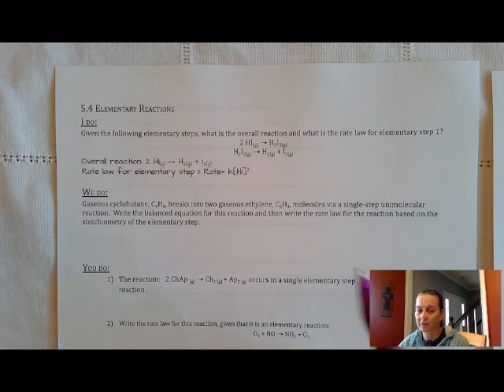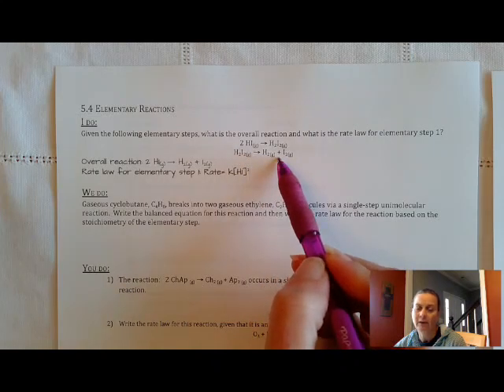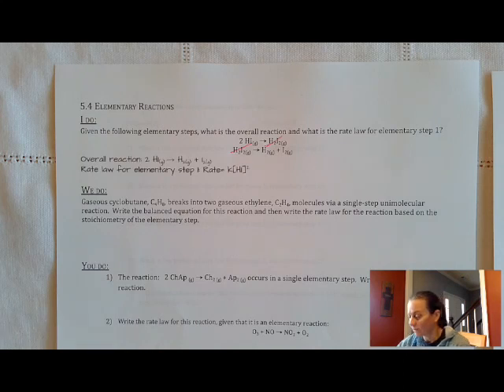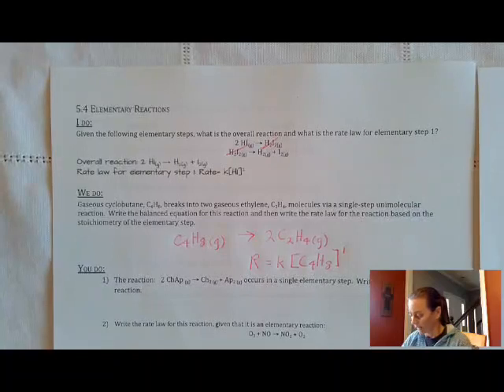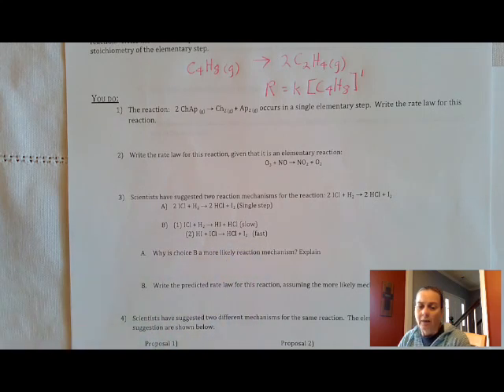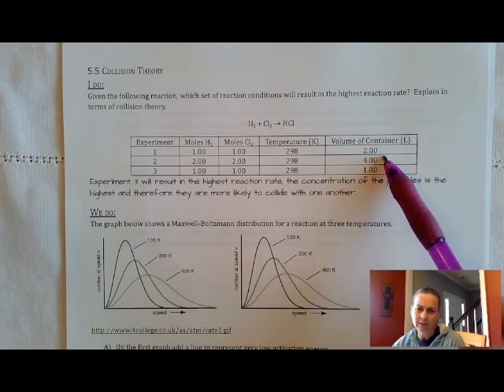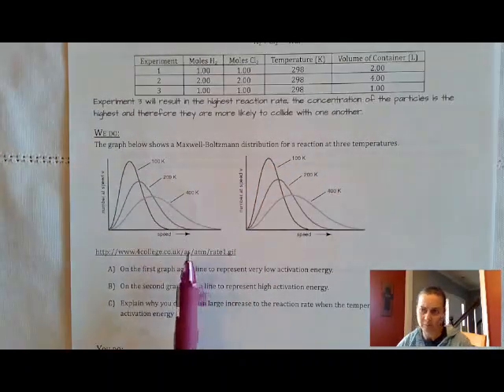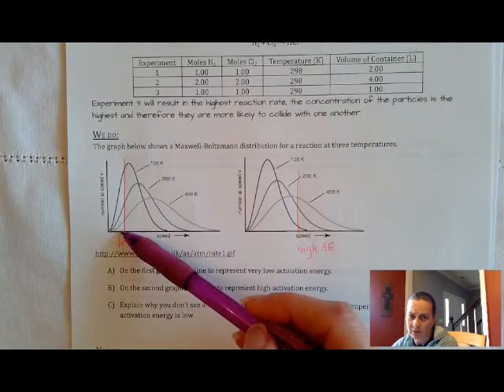Elementary Rxns & Collision Theory